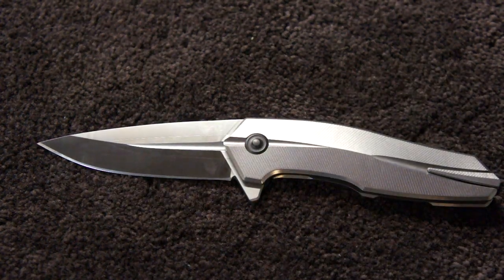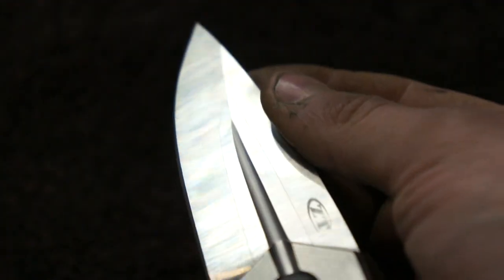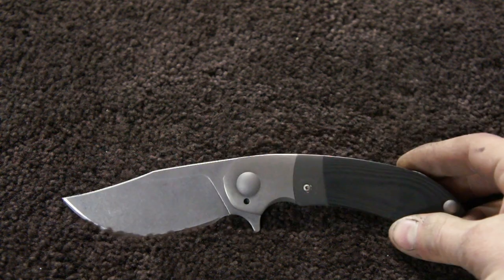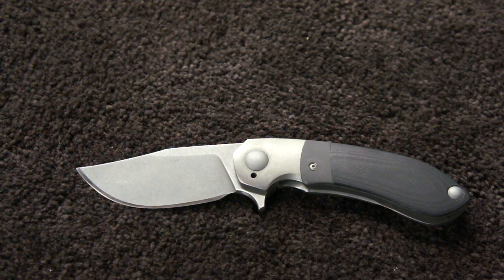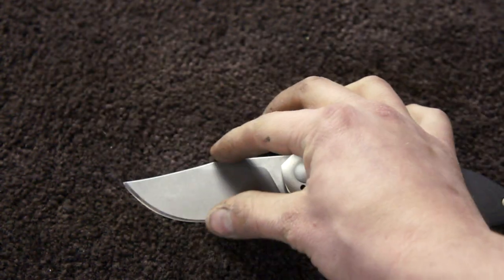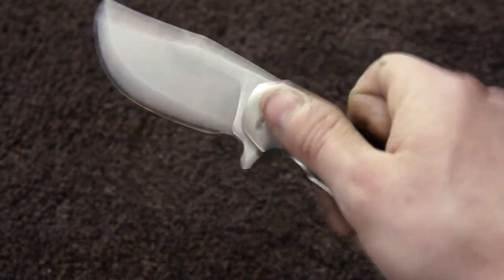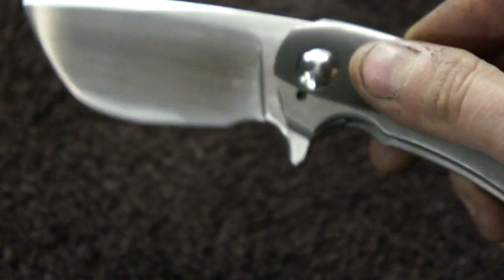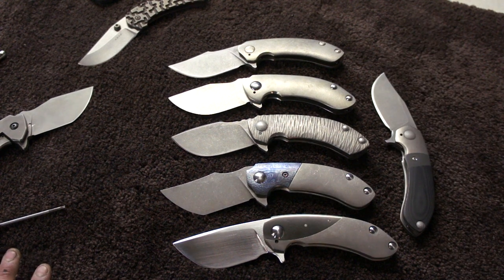New Tanics, and Updates